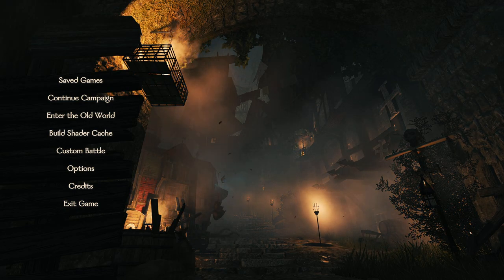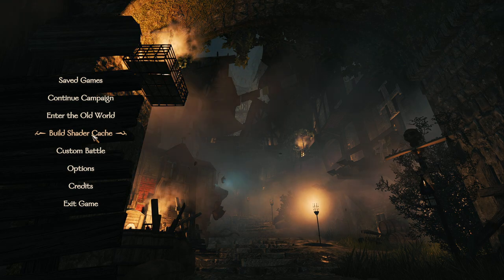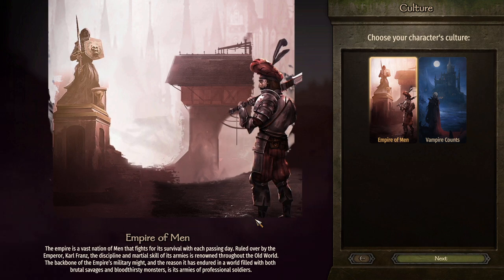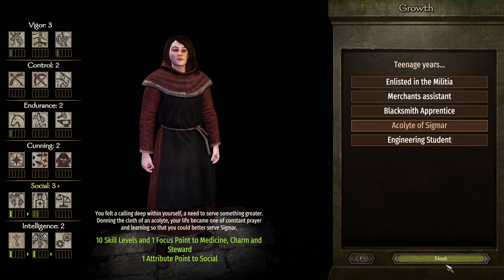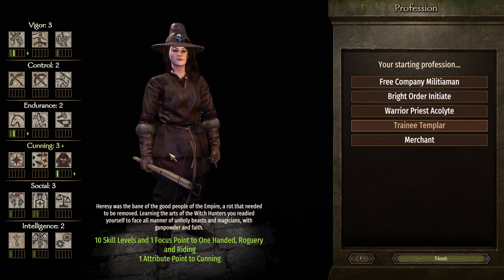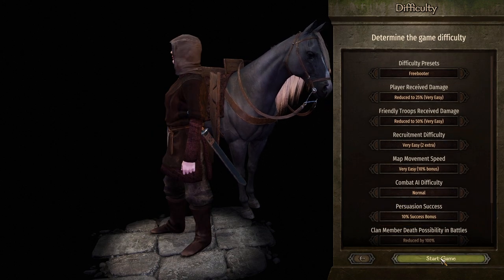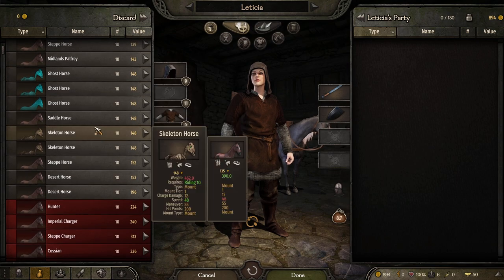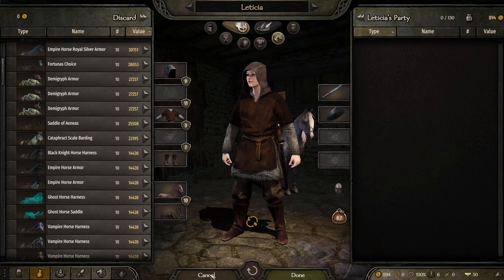The Old Realms Warhammer Mod (Bannerlord) Ep. 1 - First Impressions